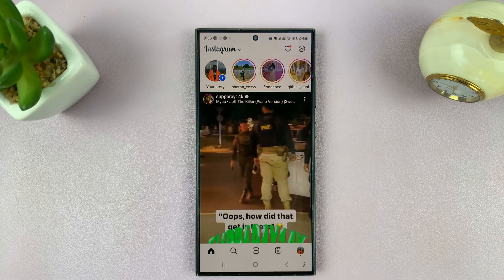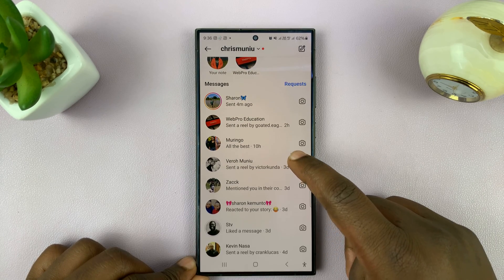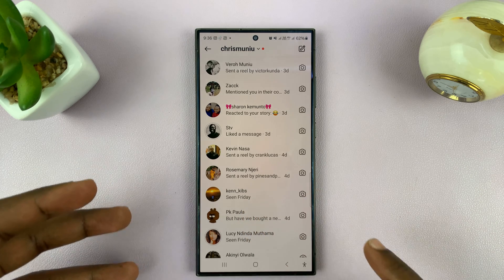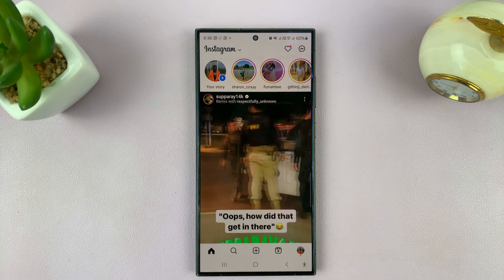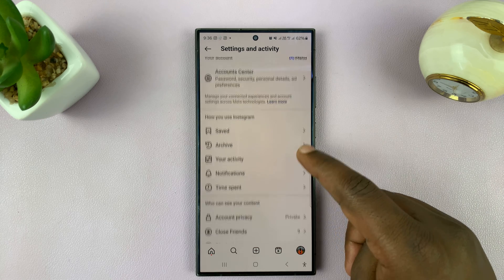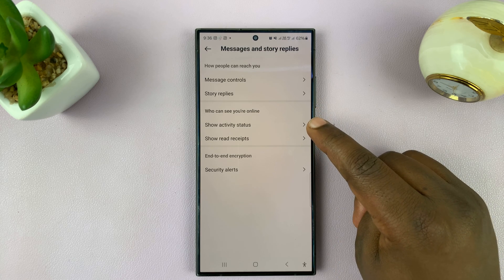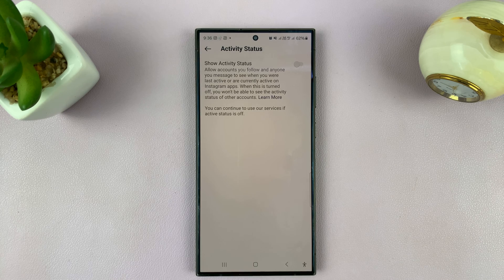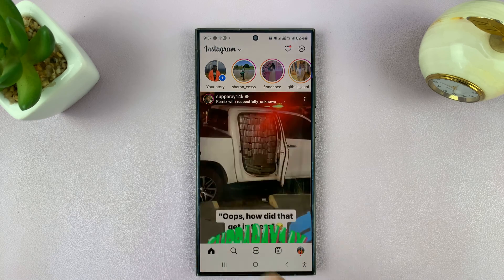How To Turn OFF Last Seen On Instagram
Learn How To Turn OFF Last Seen On Instagram.

Welcome to our step-by-step tutorial on how to disable the "Last Seen" feature on Instagram. Whether you're looking for more privacy or simply want to control who can see your activity status, we've got you covered. In this video, we'll walk you through the process of turning off your Last Seen status on Instagram, both on the mobile app and on the web.

If you've ever wondered how to keep your online activity private or want to customize your Instagram experience, this tutorial is for you. Follow along with our easy-to-follow instructions and take control of your Last Seen status today.

1. Tap on the profile icon on your screen. In your profile page, select the menu option. This is in the form of three lines. Choose Settings & Activity.

2. Then, tap on Notifications. Select Messages & story replies. From here, select Show Activity Status. By enabling this feature nobody will be able to check your status.

Cell Phone Tripod Adapter